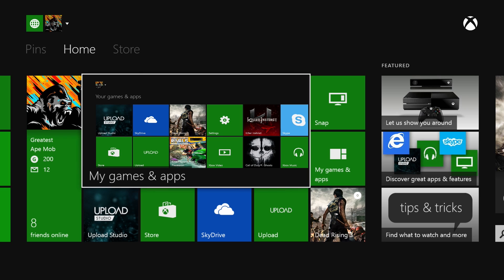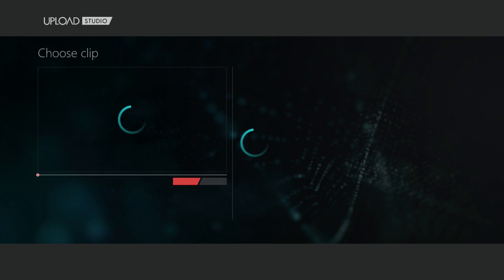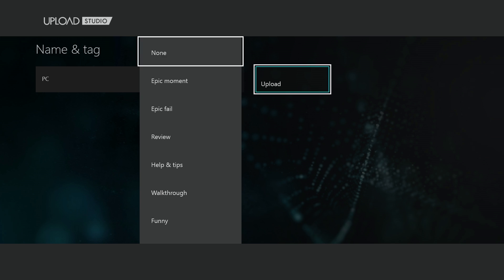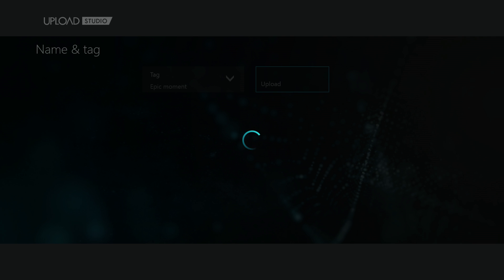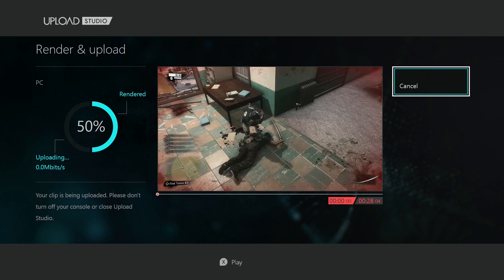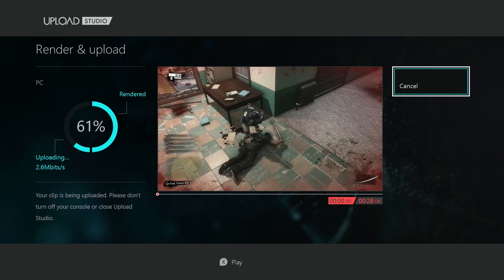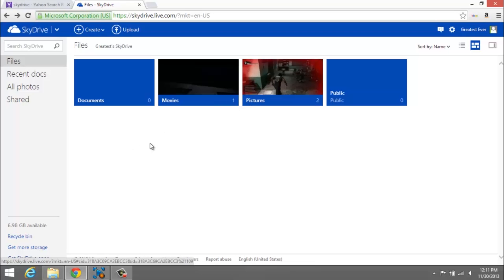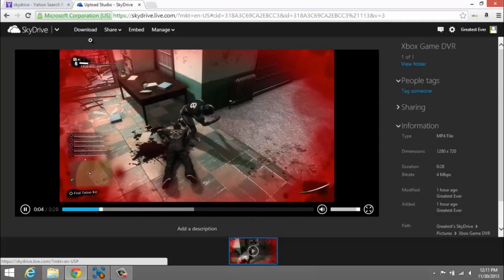Xbox One: How to transfer DVR clips to your PC!